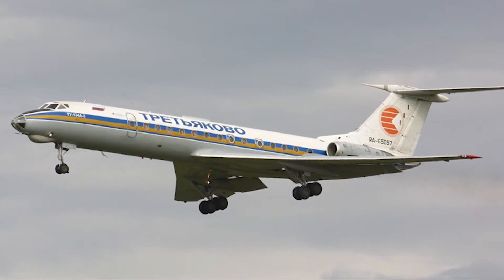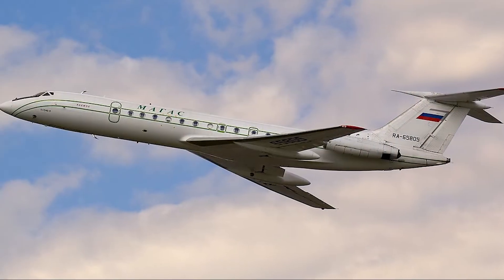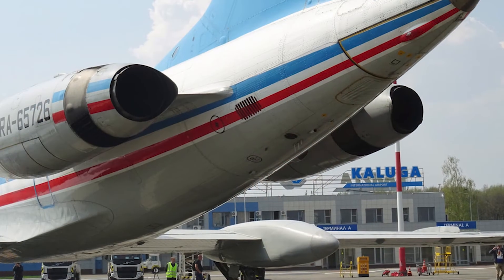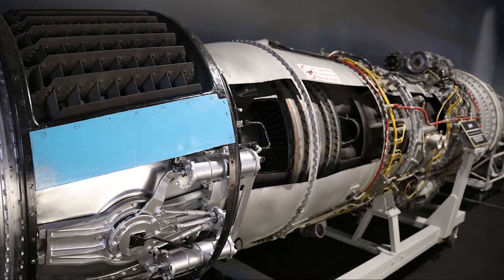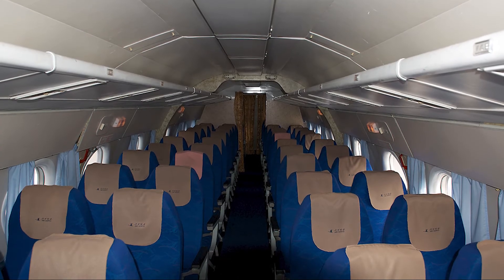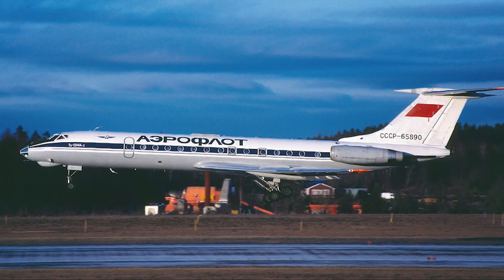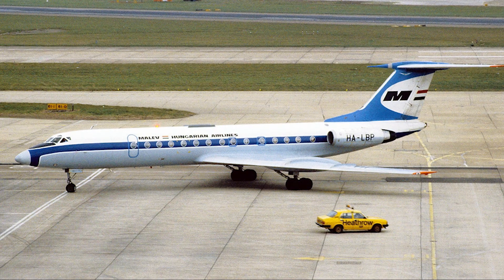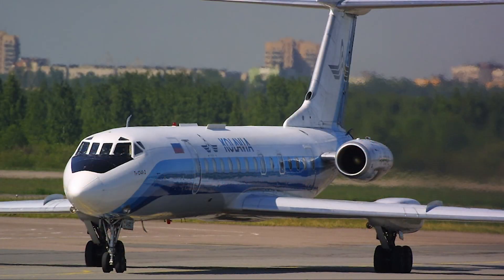Tupolev Tu-134: The Soviet Workhorse of the Skies (S1E4)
Discover the story of the Tupolev Tu-134, one of the Soviet Union's most iconic jet airliners. From its unique design and engineering to its widespread use across Eastern Europe, learn how this legendary aircraft became a symbol of Soviet aviation and left a lasting impact on the skies.